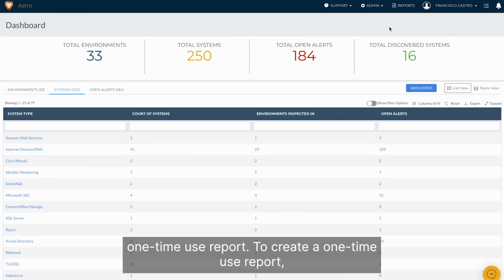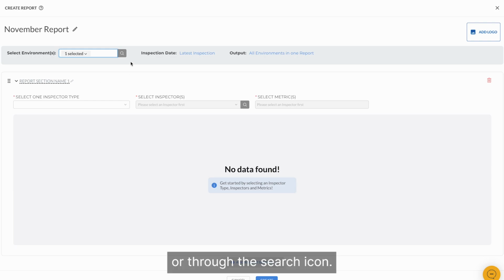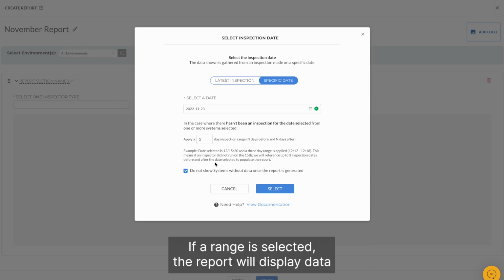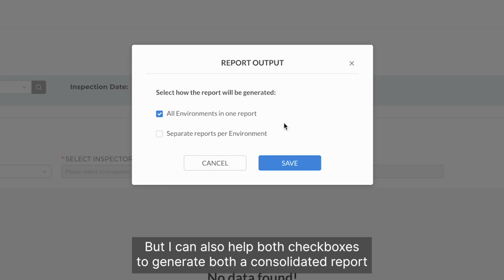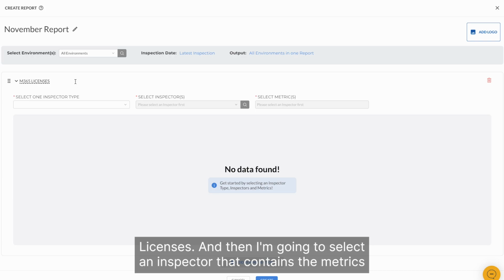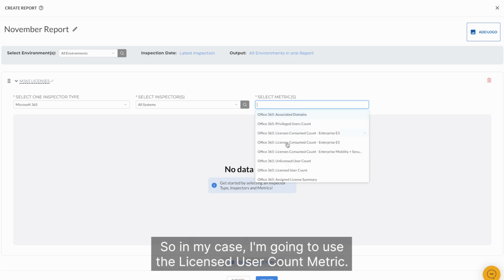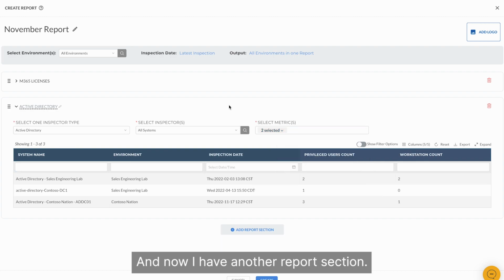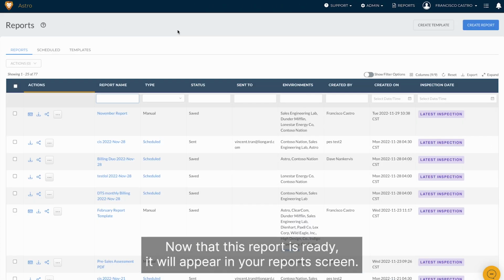How to Create One-Time Reports 2022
Go beyond documentation and unlock data for your team to conduct comprehensive audits, reports, health checks and more—across all customers with Liongard's Reporting feature.